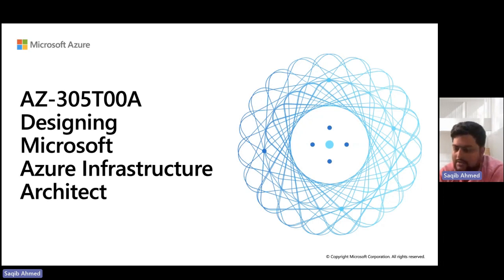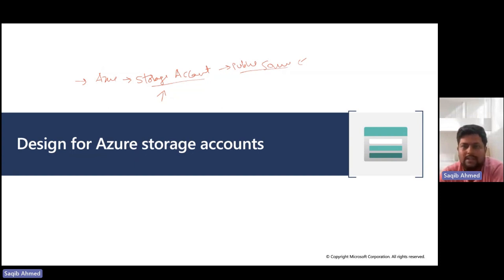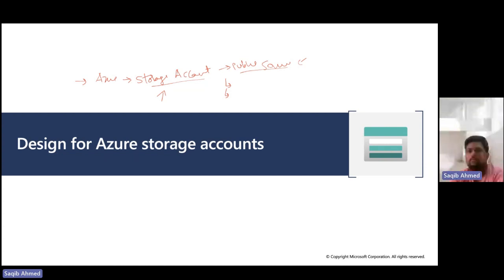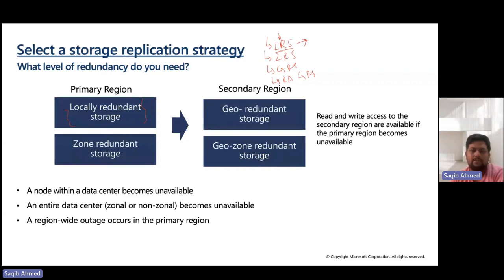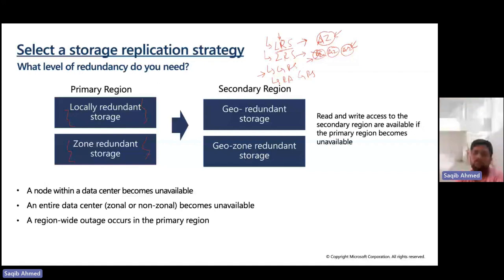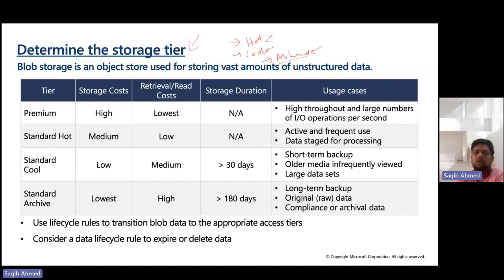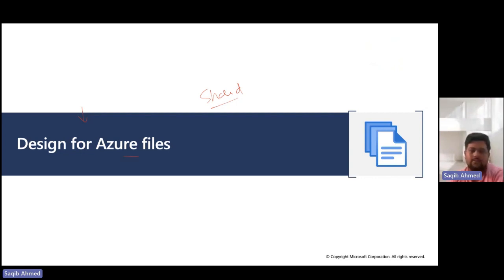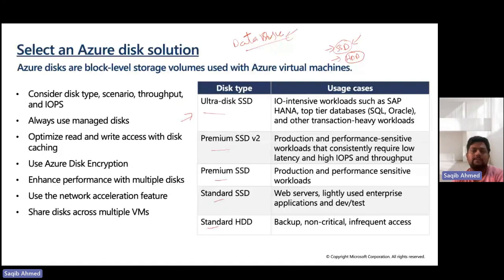Learn AZ305 - Lesson 3 - Design a Data Storage in Azure